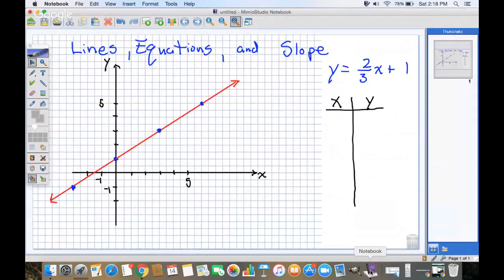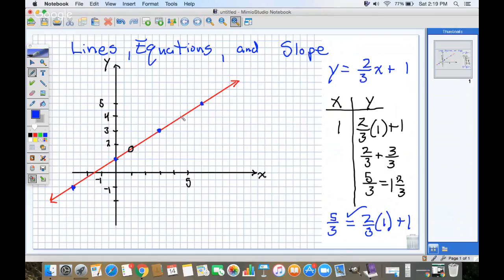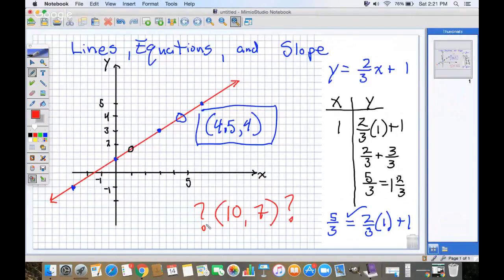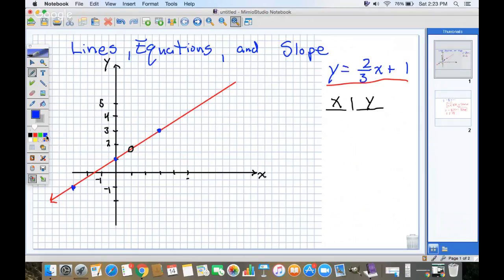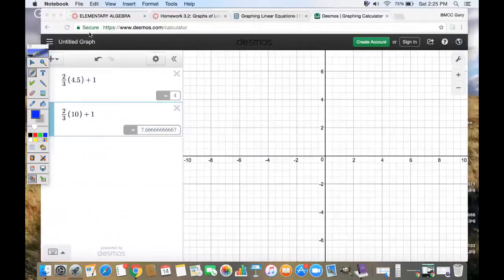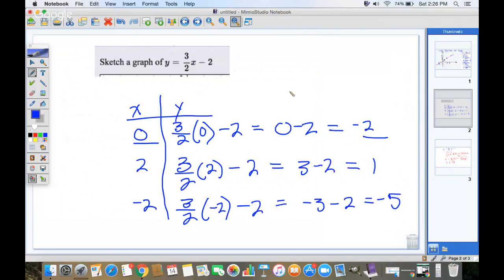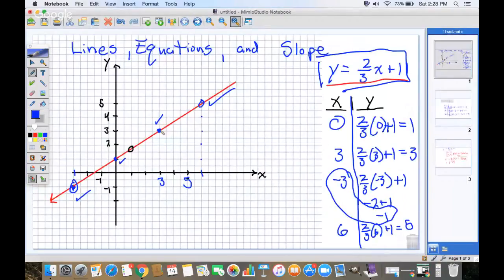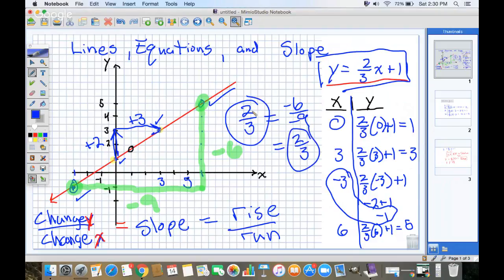MTH070 Lines, An Introdiction